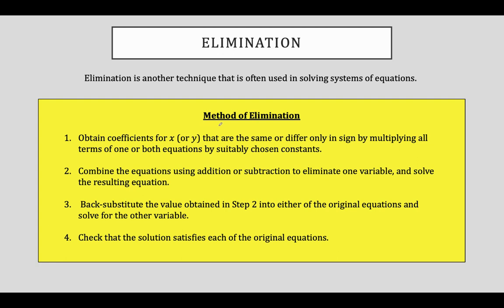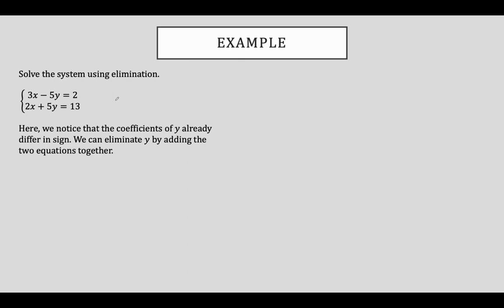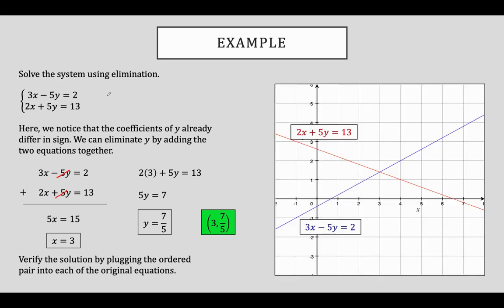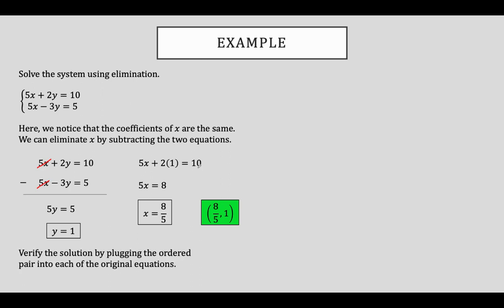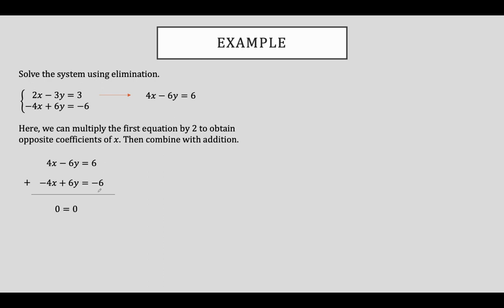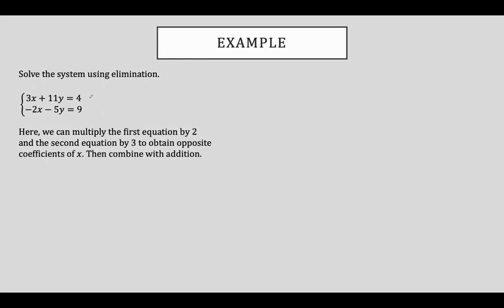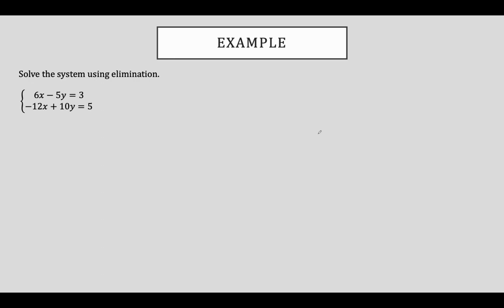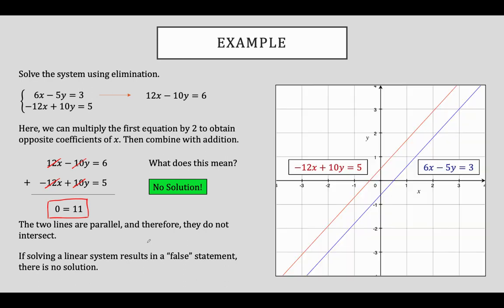Precalculus - Chapter 7.2.1 Systems of Equations: Elimination